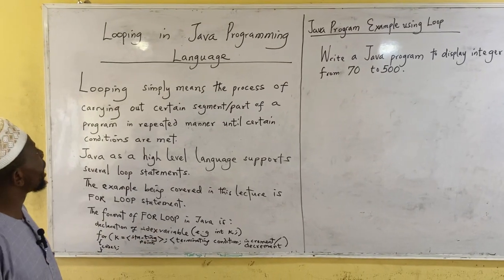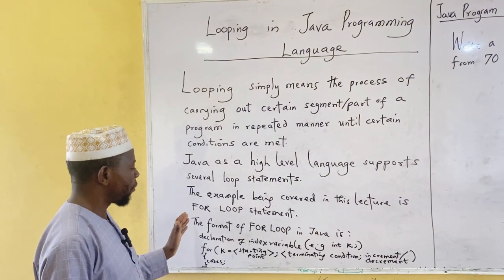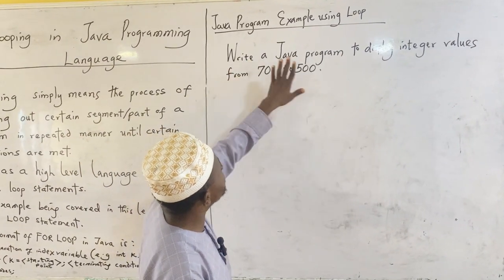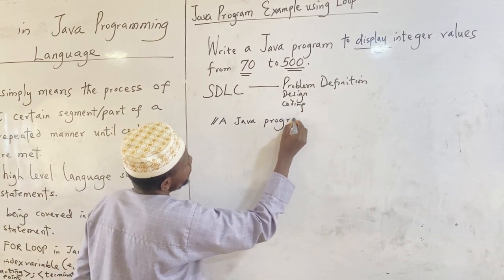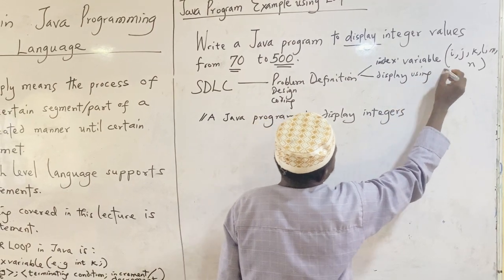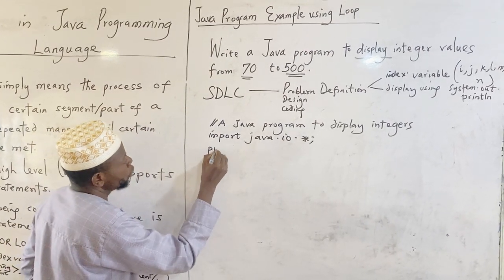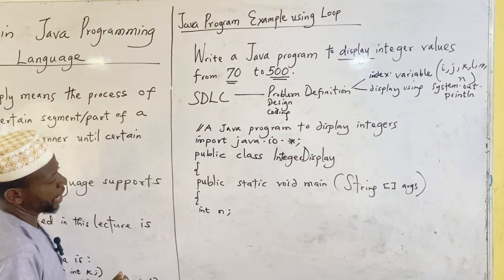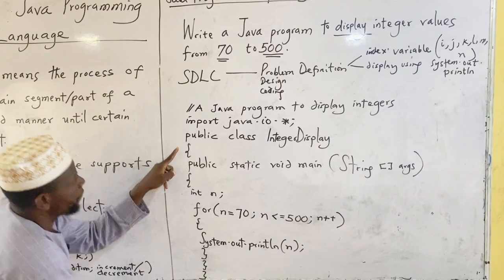Looping in Java Programming Language